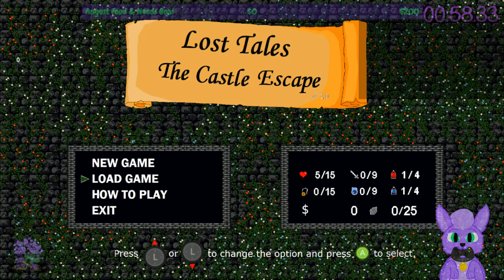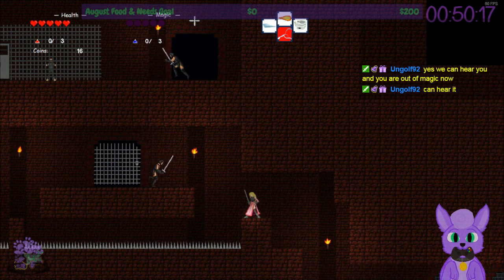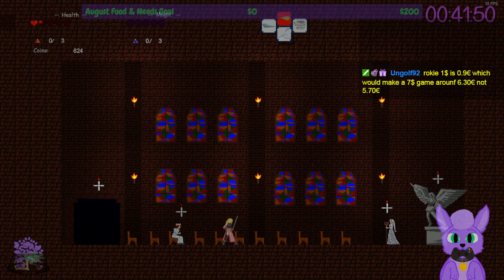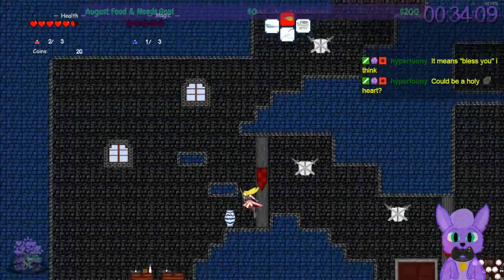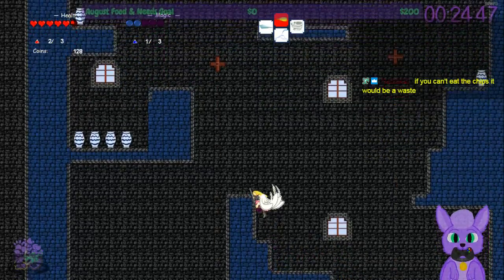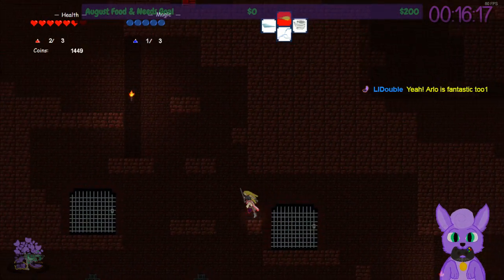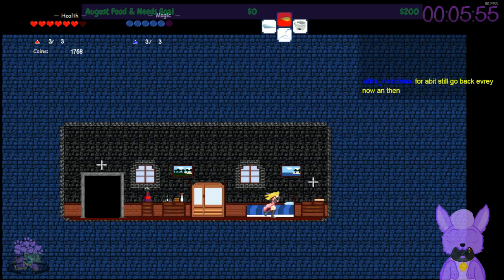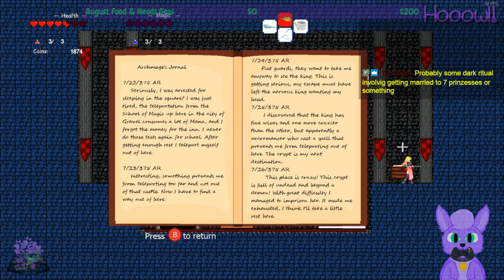Howler for an Hour | Lost Tales - The Castle Escape